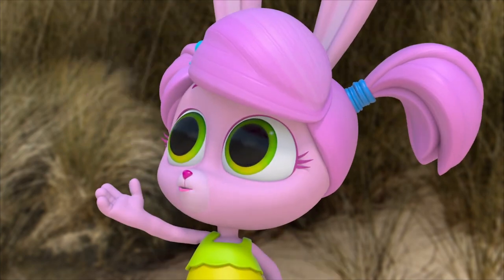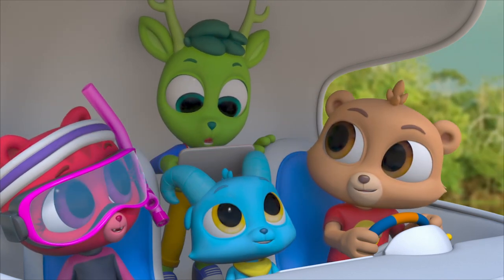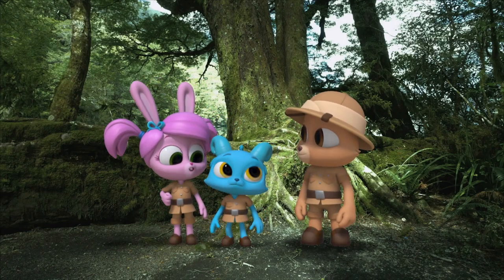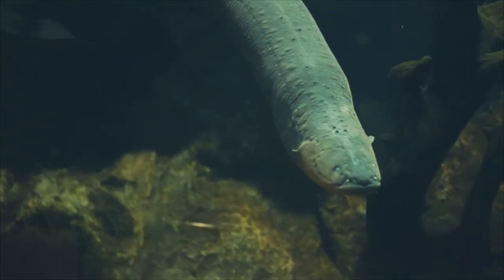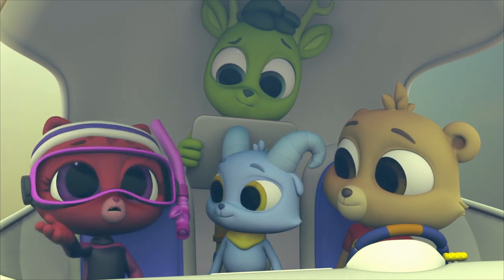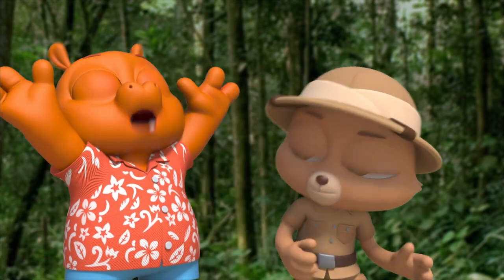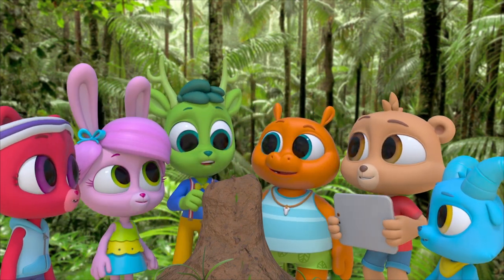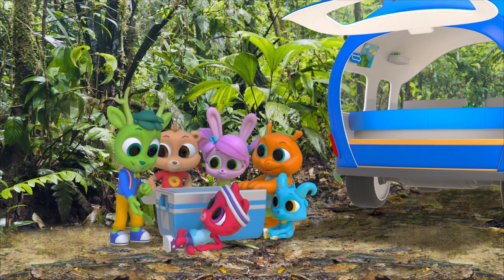Rain Forest Adventures | MarcoPolo World School | Learn At Home